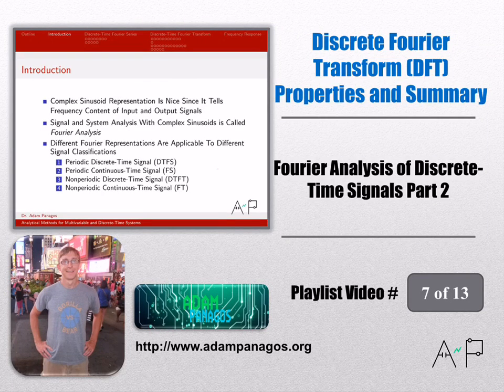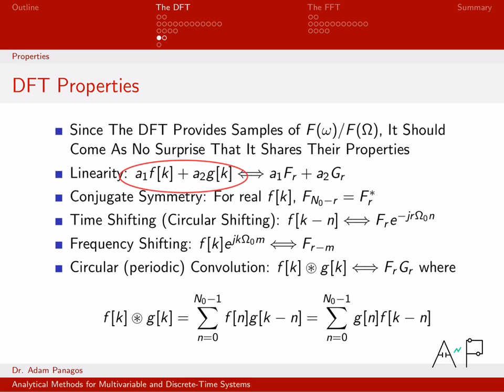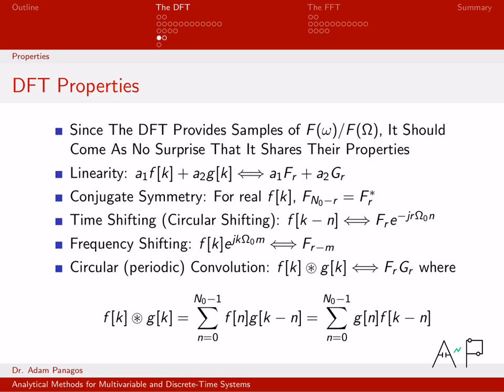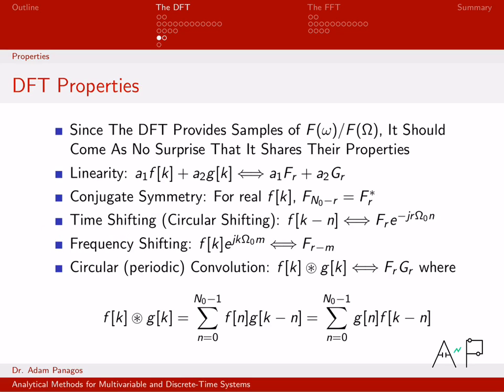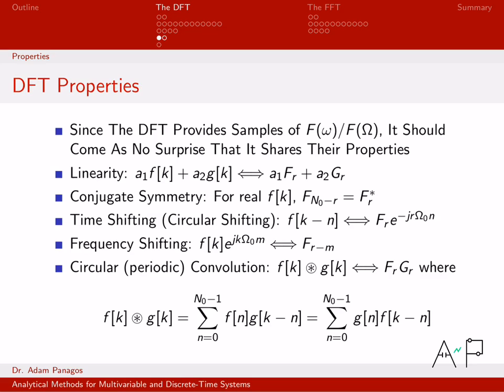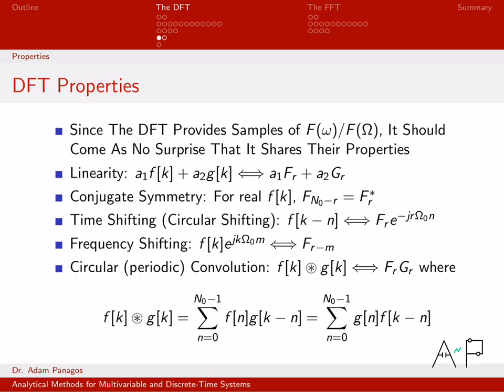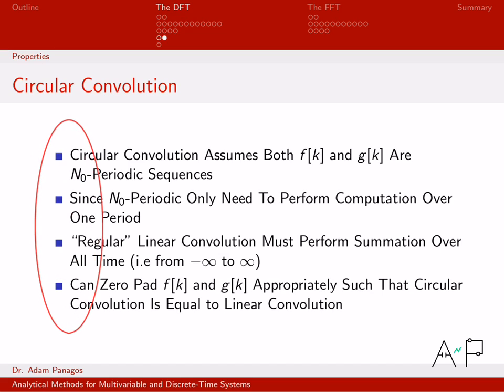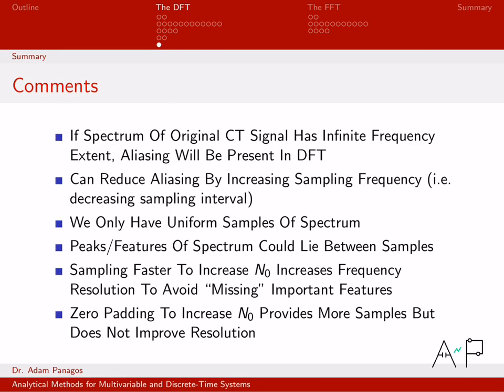Discrete Fourier Transform (DFT) Properties and Summary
We conclude this series of videos on the Discrete Fourier Transform (DFT) by discussing a variety of its properties.  Since the DFT provides samples of the FT or DTFT, it shouldn’t be too surprising that the DFT has very similar properties to these other transforms.  For example, the DFT is a linear transform; shifting in time results in a complex phase in frequency; convolution in time is equivalent to circular convolution, etc.

In the next set of videos we introduce the Fast Fourier Transform (FFT).  The FFT is a specific algorithm for efficiently computing the DFT.  Once this algorithm has been introduced will discuss circular convolution further and provides an example of how linear convolution can be performed with the FFT/DFT by zero padding properly.